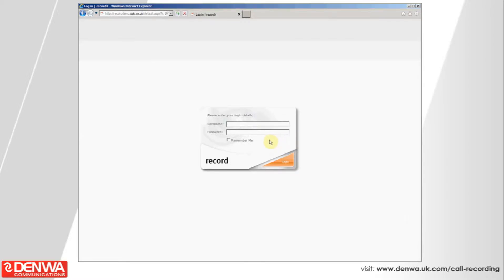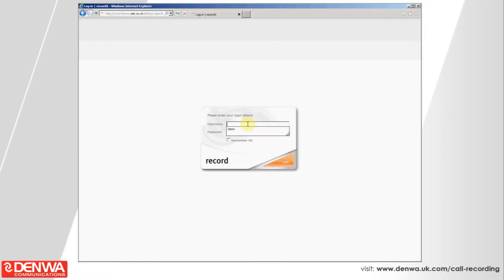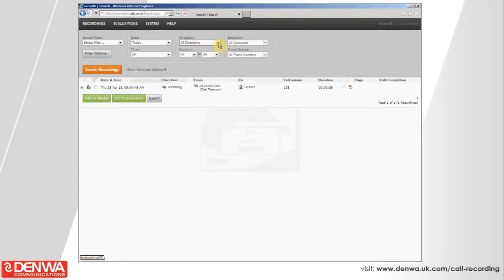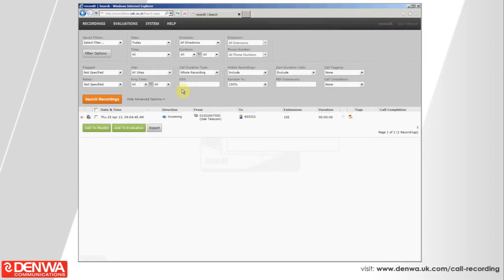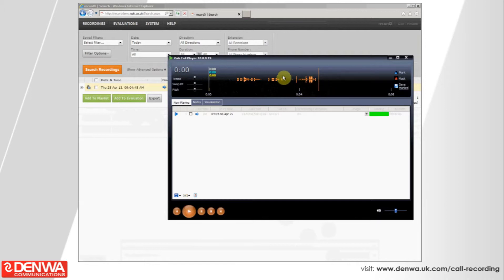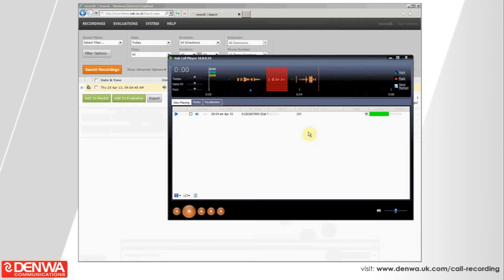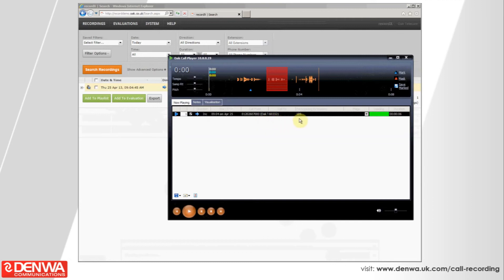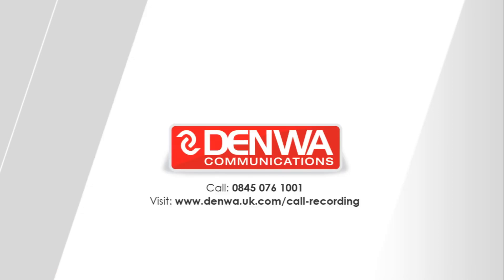Introduction to Oak Call Recorder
This demonstration will show you what the Oak recordX software look like, how it works and how simple it is to use.
Best viewed in HD (1080p)